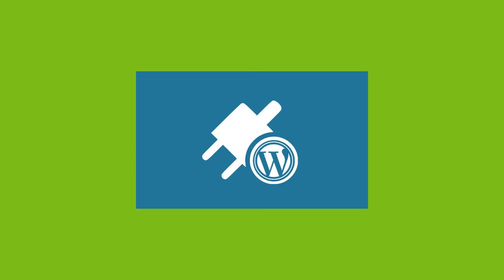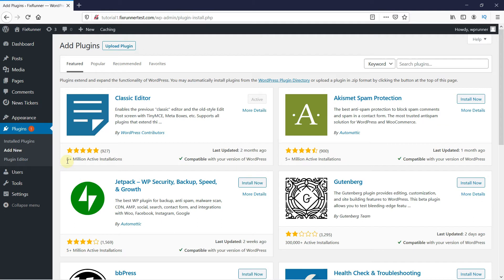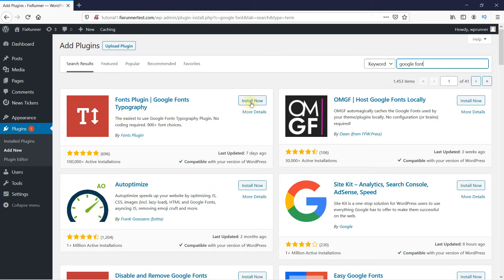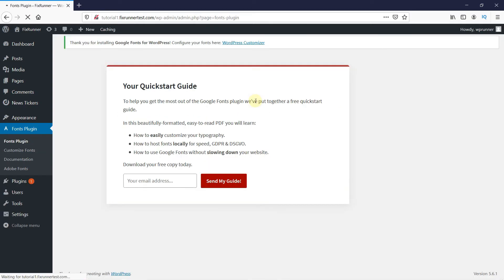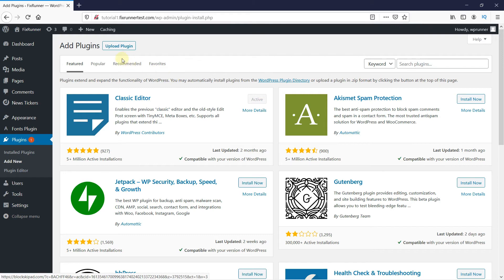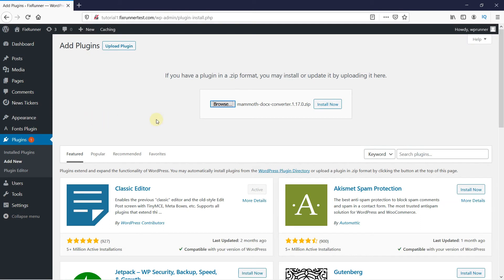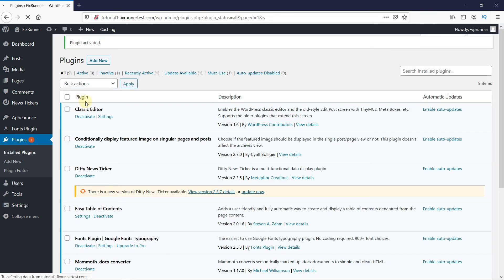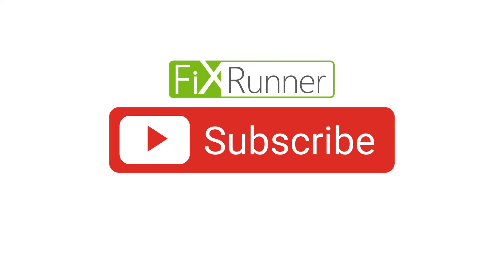How To Install A WordPress Plugin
The quick and easy way to install a wordpress plugin. Plugins give you the ability to easily add new features to your sites such as a slideshow, gallery, and many other tools for you to improve your website. You can easily install a plugin.

0:14 - Introduction
0:27 - Method #1
1:23 - Method #2